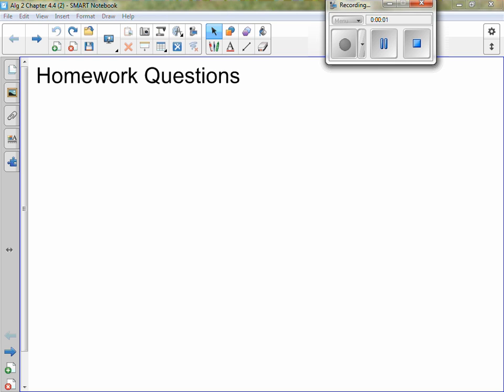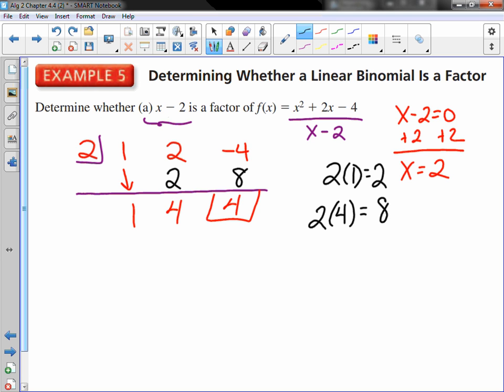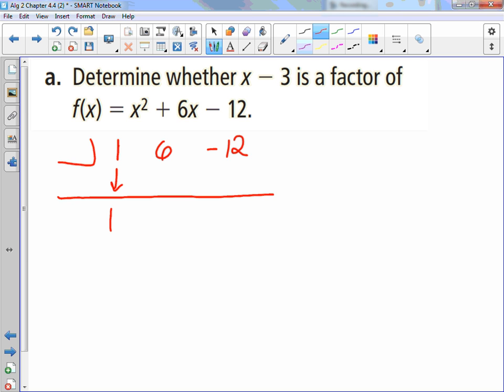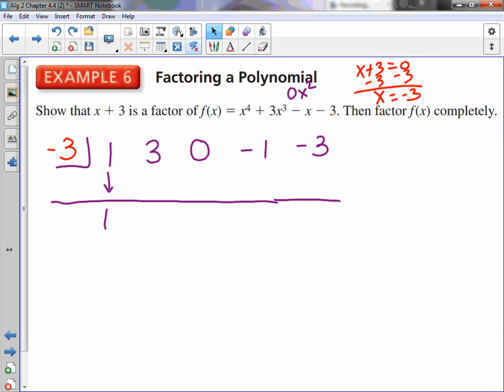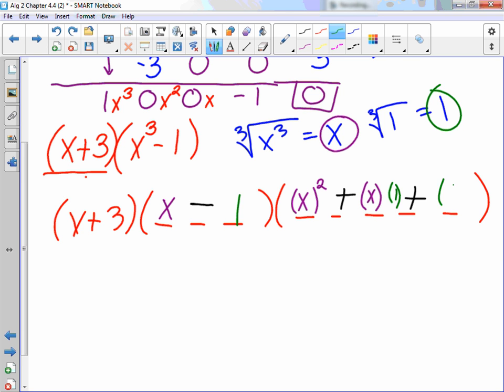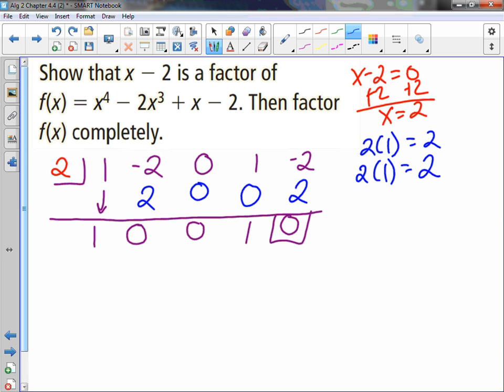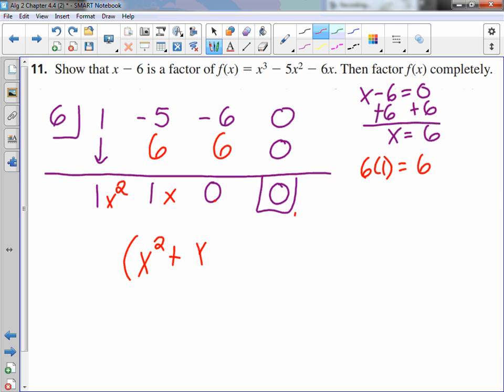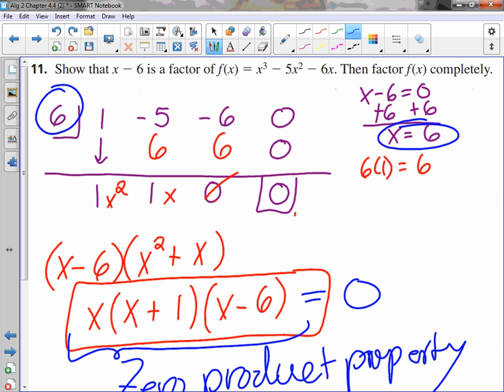Algebra 2 Chapter 4.4 (2)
Using Synthetic Division to determine if the binomial is a factor of the given polynomial as well as factoring it completely.